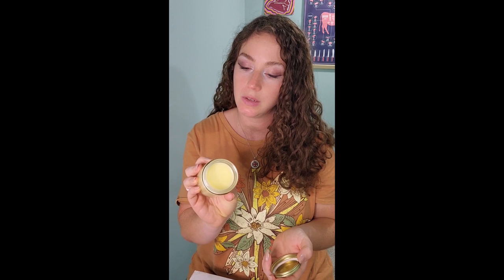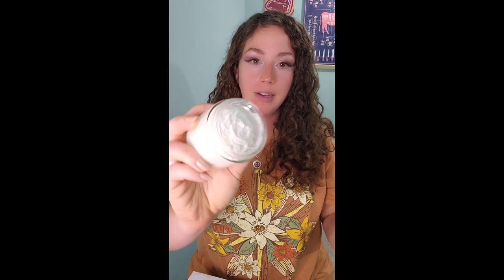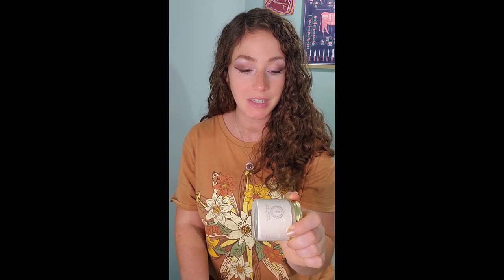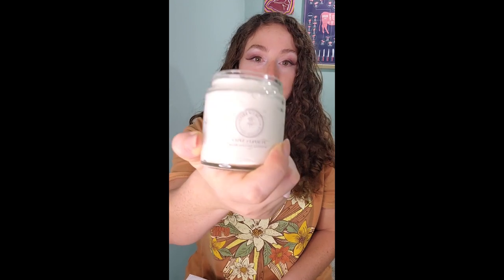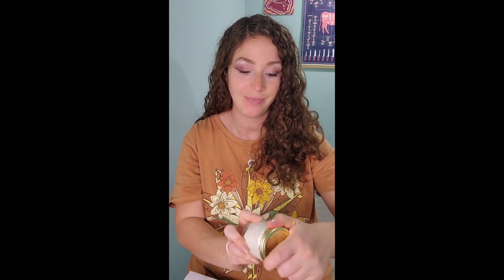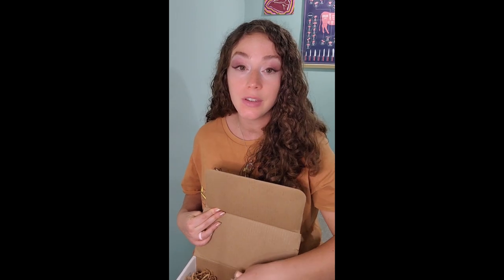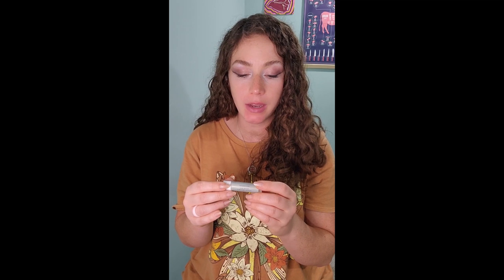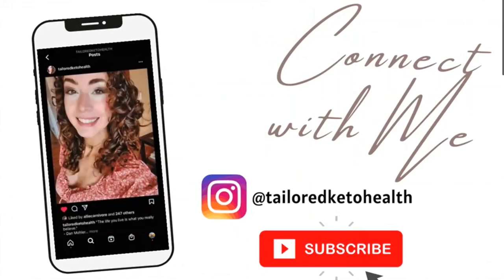Tallow & Fritz Unboxing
Sign up for the upcoming retreat!

Clara & Fritz Tallow Shop - "Tailored" for discount!

Spearhead Soaps - "Tailored" for discount on Spearhead Soaps!

Favs from Amazon

About Me:

 My name is Rebekah Farmer. I am an overcomer of over 10 autoimmune diseases, chronic Lyme disease, and a chronic CDiff infection that almost took my life.

 I am a full time health and life coach. My goal is to efficiently help as many people as possible and to spread the message of HOPE.

God is Healer, meat is medicine!